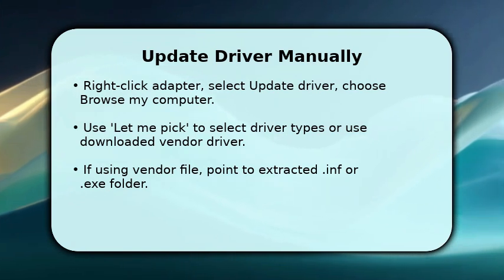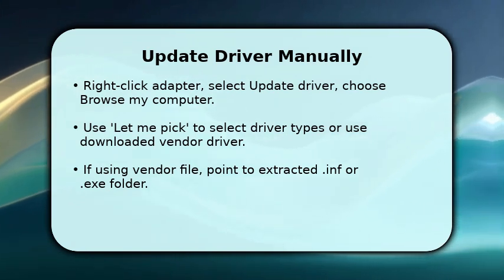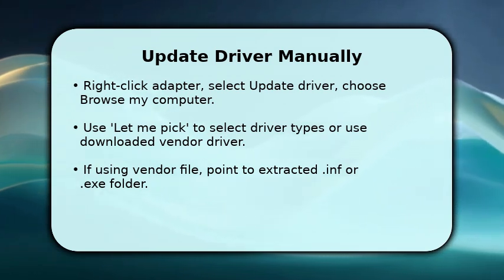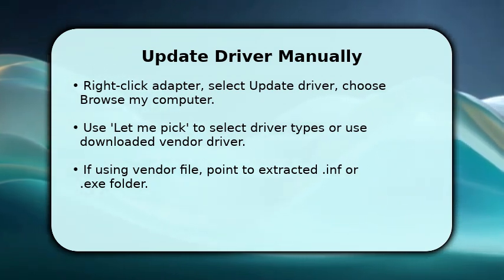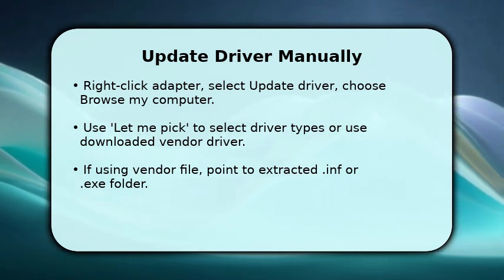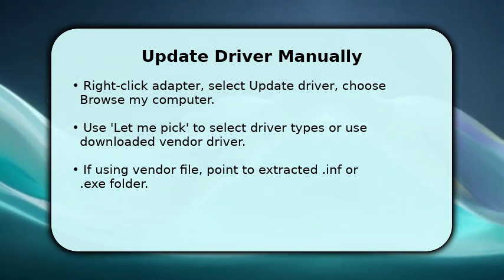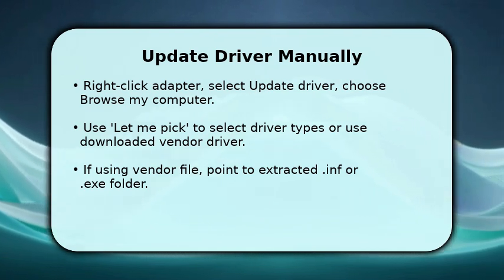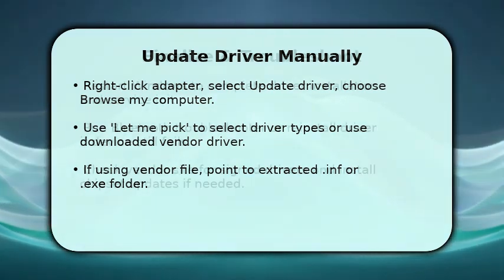How to Update Bluetooth Driver for Windows 10 (only Way)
How to Update Bluetooth Driver for Windows 10 (only Way) | 🔒 Surfshark VPN Deal — Stay private and secure. $1.99/mo + 3 Months Free ▸

Learn the essential steps to update your Bluetooth driver on Windows 1носити. This guide covers troubleshooting common issues, locating and downloading updates from official sources like Microsoft or Broadcom's website, and installing them correctly for optimal performance.

update bluetooth driver, Windows 10 Bluetooth update, troubleshoot Bluetooth on Windows 10, download Bluetooth drivers for Windows 10, install latest Bluetooth driver in Windows 10